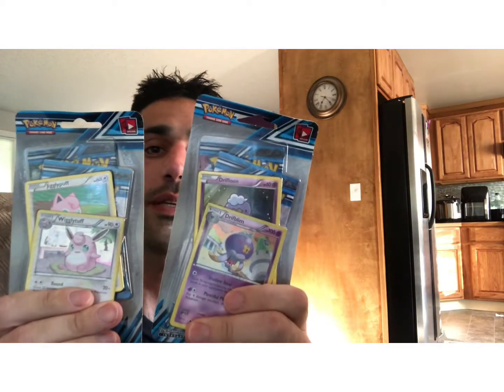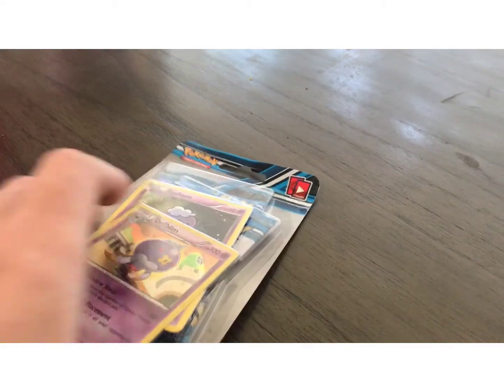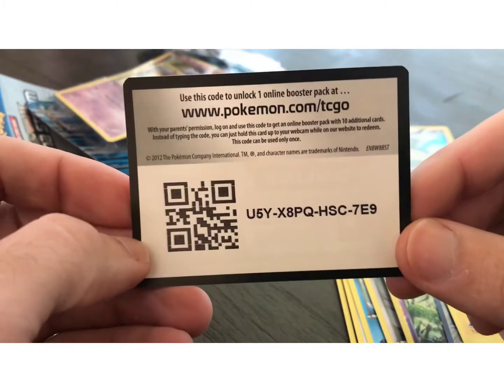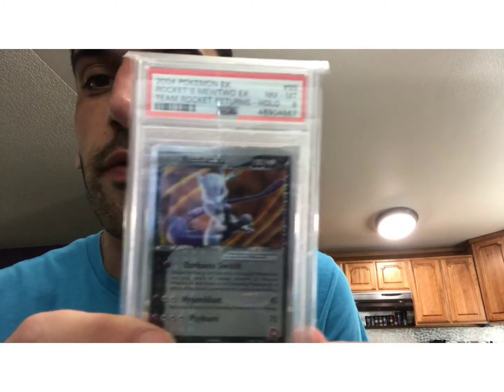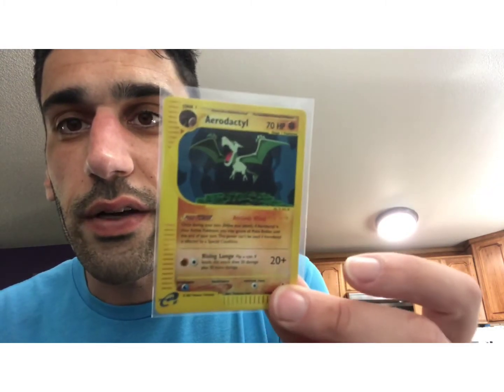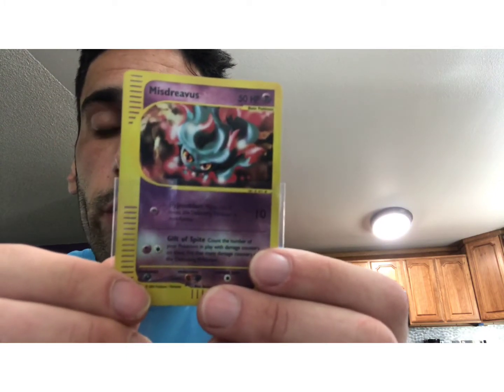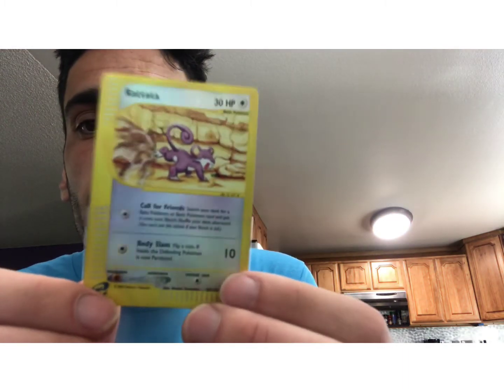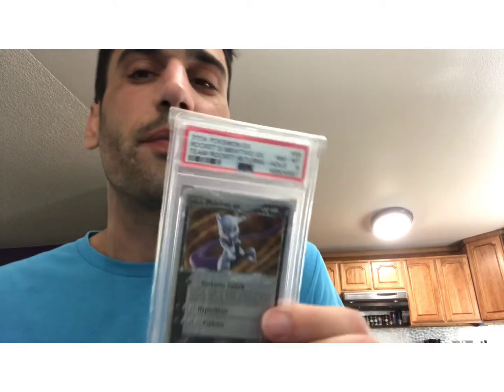Opening 2 BW Plasma Storm Boosters - Showcasing New Personal Cards - Skyridge, Rockets Mewtwo EX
My name is Justin and I am a UC Berkeley trained Media Analyst and cosmological Physicist who owns a Pokémon, collectibles and consulting business called Mymanjustins Collectible Emporium.

In this video, I open up two Black and White Plasma Storm Booster packs in search of the Shiny Charizard. I also do some analysis on and showcase some new cards I just purchased for my own personal investing/collection including a Rockets Mewtwo EX and various reverse holo Skyridge cards. I talk about how I choose cards and/or sets to invest in and why I chose these cards.

If you are interested in selling your collection, I would love to talk about striking a deal.

Check out my eBay store to purchase the cards in my videos at

I have 100% positive feedback and will continue to provide excellence service to my customers!

I offer phone consultation at a rate of $15 per half hour and $30 per hour.

In addition, feel free to help and support this channel if you find the content informative or insightful and to help me out as I travel the US in search of Pokémon cards to show off on this channel!